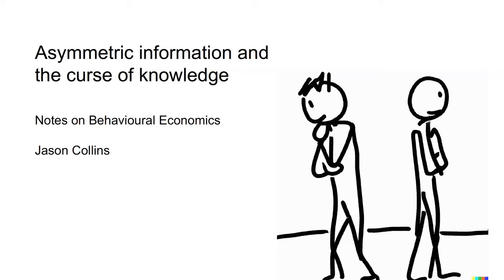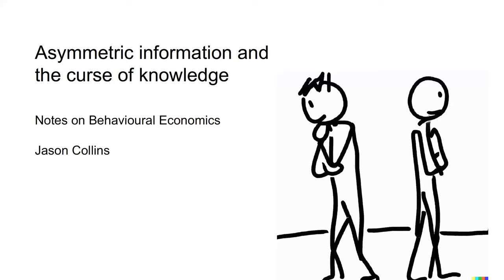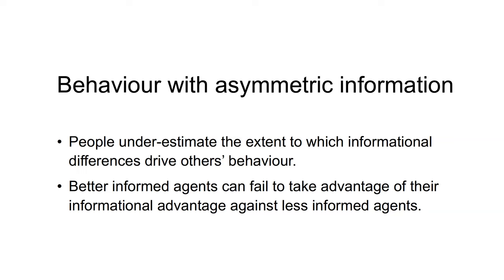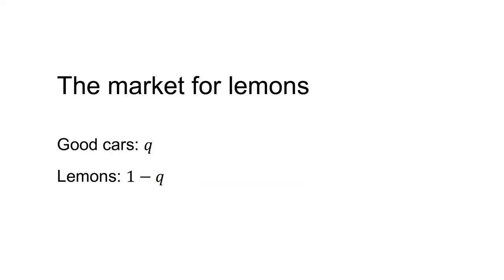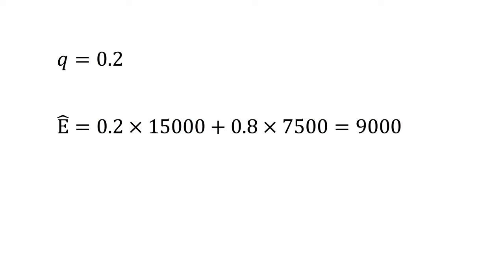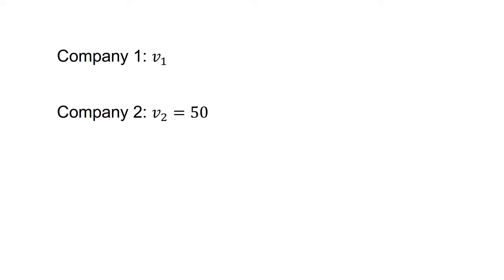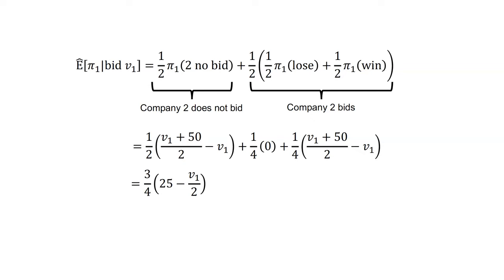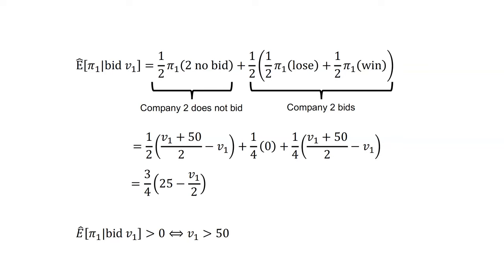Asymmetric information and the curse of knowledge